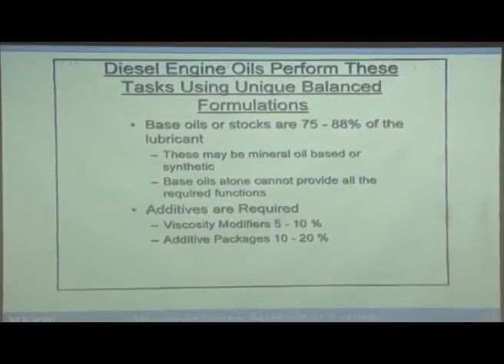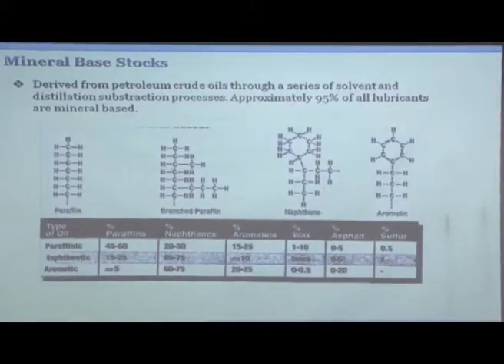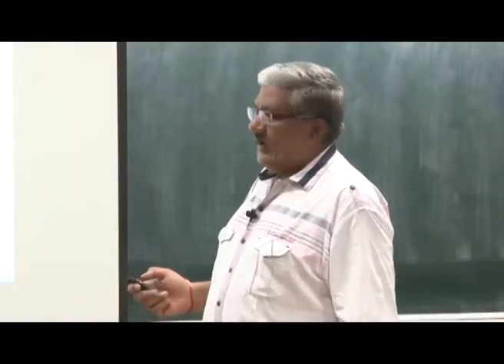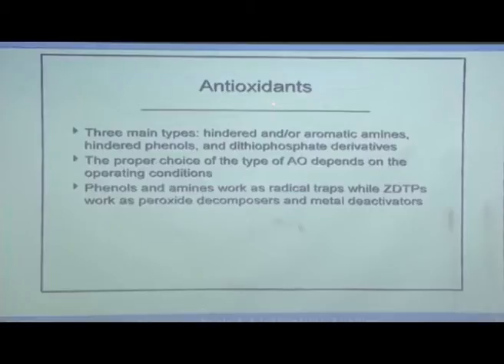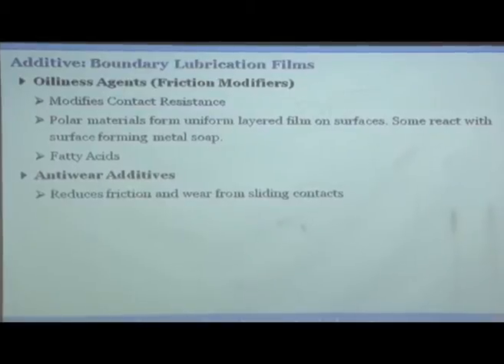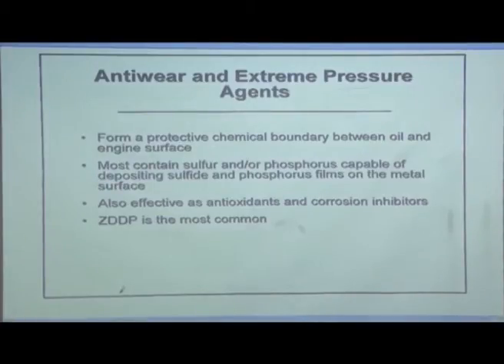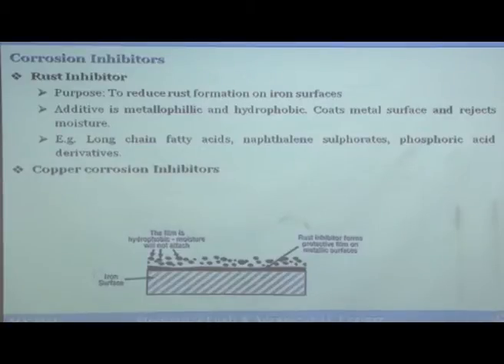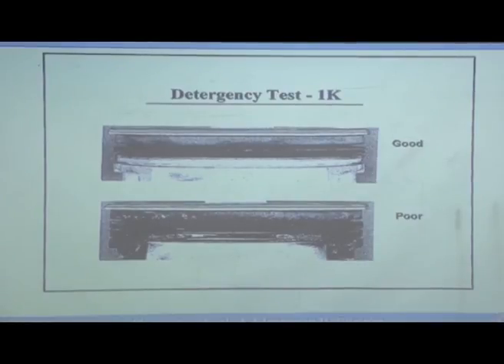Remedies for Backfire in Hydrogen Fueled IC Engine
Courses: Alternate Fules and Advances In IC Engines